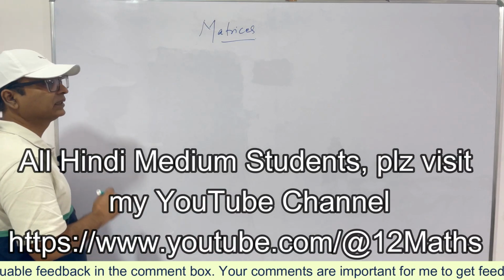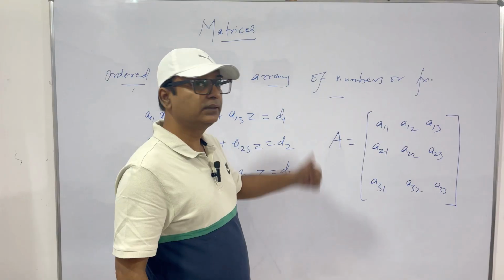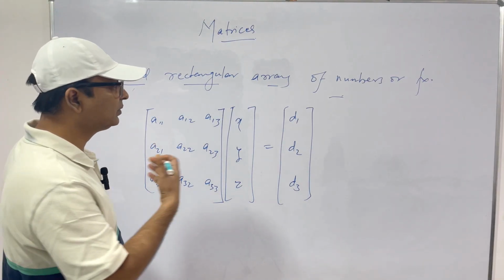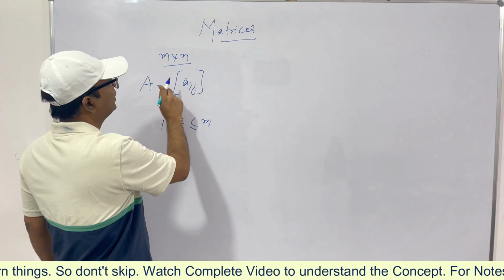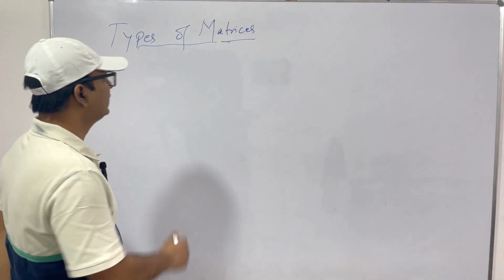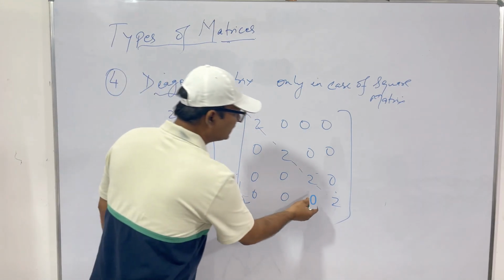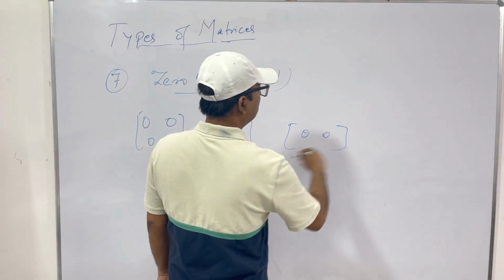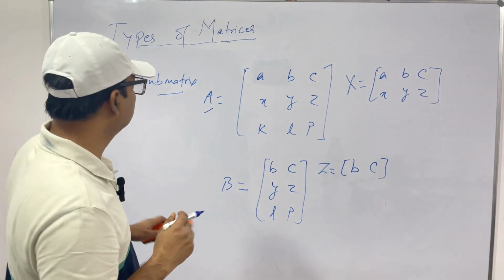1. Introduction to Matrices: Order, Notation & Types | Class 12 Maths & Engineering Algebra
Start your journey into Linear Algebra with this comprehensive introduction to Matrices. 🧮 In this video, Er Anand breaks down the fundamental definition of a matrix, how to determine its order (Dimensions), and the essential Types of Matrices that form the backbone of Chapter 3 in CBSE Class 12 and Engineering Mathematics.
Whether you are a beginner in Class 11/12 or an Engineering student revisiting Linear Algebra, this video visualizes the arrangement of numbers in rows and columns to ensure you never confuse the basics again.
🚀 IN THIS VIDEO, YOU WILL MASTER:
●Definition of a Matrix: Understanding the rectangular array of numbers and functions.7
●Matrix Notation: How to read and write elements () and their positions.
●Order of a Matrix: The Golden Rule of  (Rows  Columns) – and why getting this wrong ruins your calculations later.
●Types of Matrices Explained:
○Row Matrix & Column Matrix: Single dimension arrays.12
○Square Matrix: When .
○Diagonal Matrix: The significance of non-diagonal elements being zero.13
○Scalar Matrix: A special case of Diagonal Matrix ().
○Identity (Unit) Matrix: The "1" of Matrix Algebra ().
○Zero (Null) Matrix: Properties and notation ().8
🎓 TARGET AUDIENCE:
●Class 12 Students: Perfect for CBSE, ICSE, and State Board Exams (Chapter 3).
●JEE Main/Advanced Aspirants: Build a rock-solid foundation for difficult matrix problems.
●Engineering Students: "B.Tech Mathematics 1" and "Linear Algebra" basics.
⏱️ TIMESTAMPS (Jump to Section): 0:00 - What is a Matrix? (Real-life examples) 02:45 - Representation of a Matrix () 05:30 - Order of Matrix (Rows vs Columns Trick) 09:15 - Types: Row, Column & Rectangular Matrices 12:40 - Square Matrix & Diagonal Elements 15:55 - Difference between Diagonal, Scalar, & Identity Matrix 21:10 - Null Matrix & Upper/Lower Triangular Matrices 12 24:00 - Summary & Next Video Teaser
●Determinants Class 12: [Link]
●JEE Maths One-Shots: [Link]
❓ QOTD (Question of the Day):
Can a Scalar Matrix be a Diagonal Matrix? Yes or No? Let me know your answer in the comments! 👇